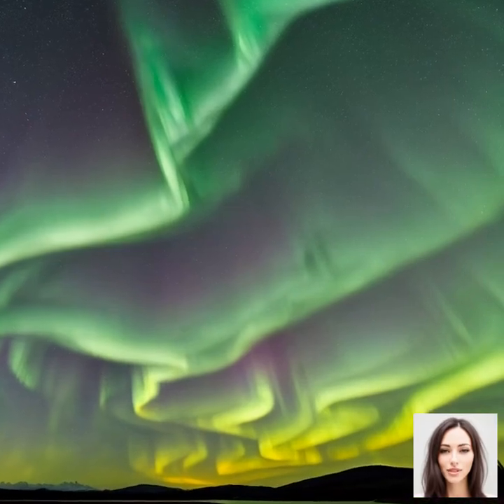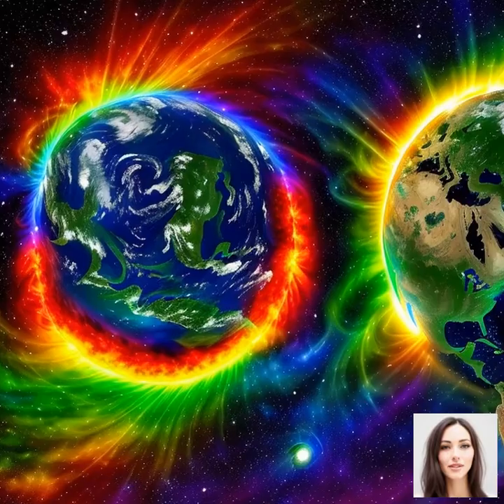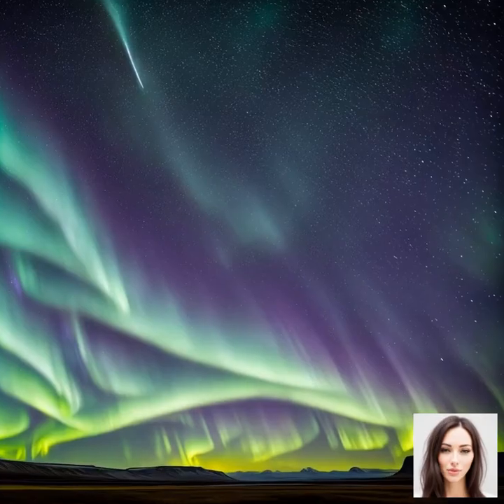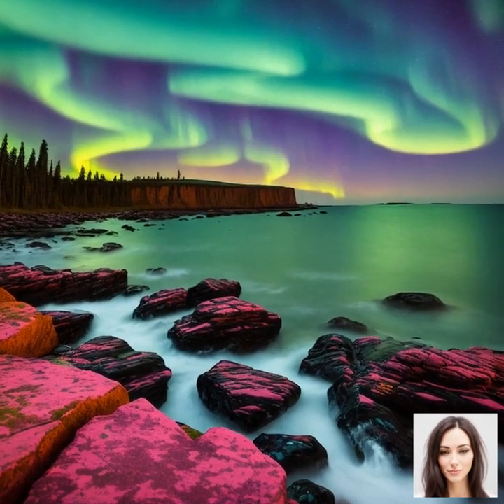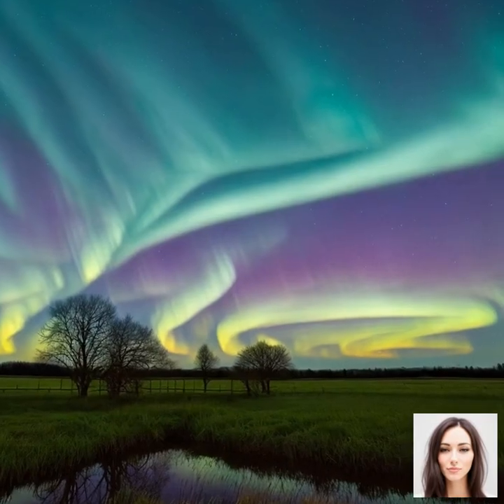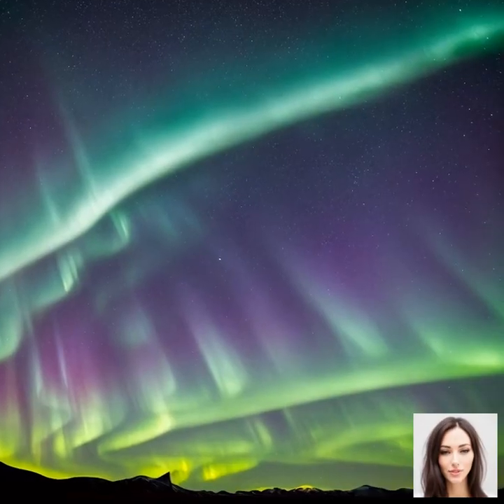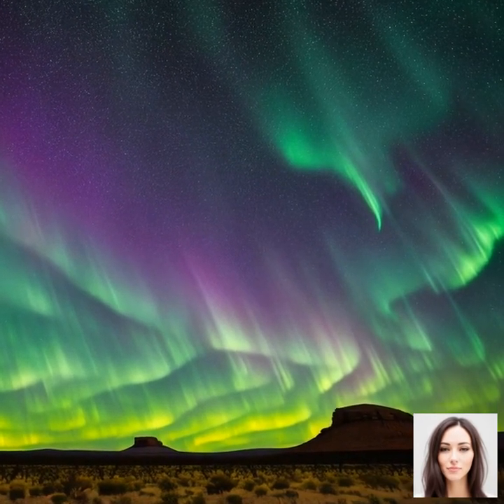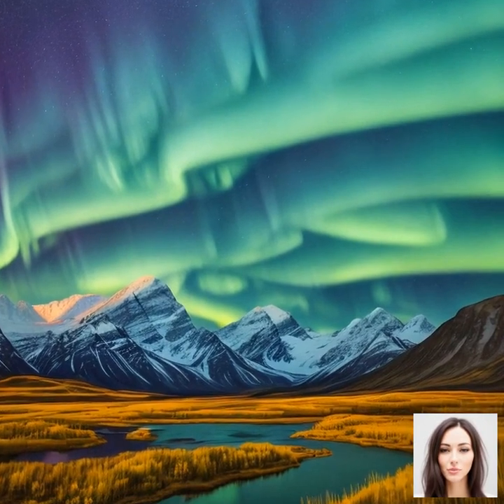Explore Auroras Unveiling the Stunning Natural Light Shows & Earth's Magnetic Field Connection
Welcome to our exciting and informative video all about auroras – the beautiful, natural light displays that have captivated humans for centuries! Join us as we dive into the mesmerizing world of auroras, exploring their science, types, colors, shapes, and the best places to see them. We'll also take a look at their cultural and historical significance through myths, legends, and art. So, sit back, relax, and get ready to be amazed by the wonders of auroras!

In this video, we'll cover the following learning topics:

1️⃣ Understand the Science Behind Auroras: Ever wondered what causes these breathtaking light displays? We'll explain the fascinating process that happens when solar particles interact with Earth's magnetic field, resulting in the creation of auroras.

2️⃣ Explore Different Types of Auroras: Did you know that there are two main types of auroras – the Aurora Borealis (Northern Lights) and Aurora Australis (Southern Lights)? We'll discuss their unique characteristics and how they differ from one another.

3️⃣ Learn About the Colors and Shapes of Auroras: From vibrant greens to stunning purples, auroras come in various colors and shapes. We'll explore how the type of gas and altitude at which the interaction occurs influence these awe-inspiring displays.

4️⃣ Investigate the Best Locations and Times to Observe Auroras: Want to witness these dazzling light shows for yourself? We'll reveal the top locations around the world to see auroras and the best times of year to catch them. Plus, we'll discuss the factors that influence their visibility.

5️⃣ Examine the Cultural and Historical Significance of Auroras: Throughout human history, auroras have appeared in myths, legends, and art. We'll delve into the fascinating stories and beliefs surrounding these natural phenomena and their impact on various cultures.

Don't miss out on this captivating journey through the world of auroras! 🌠👍